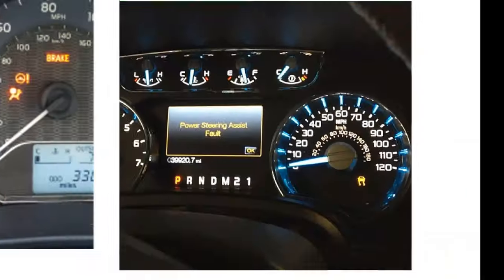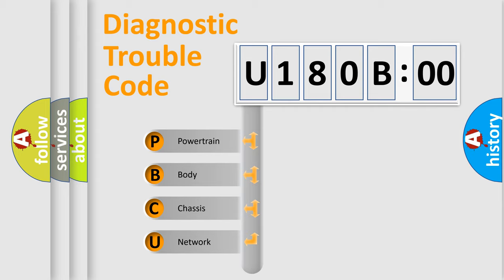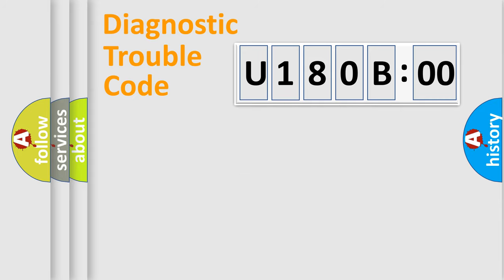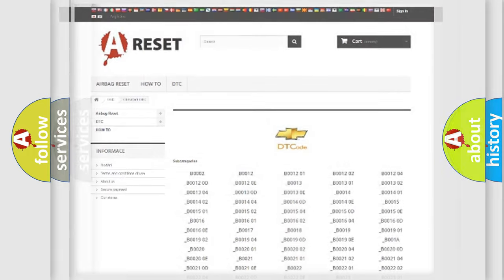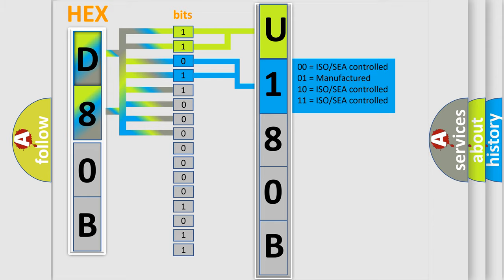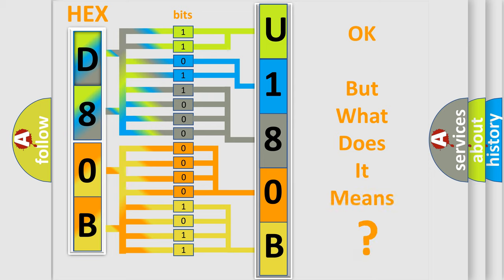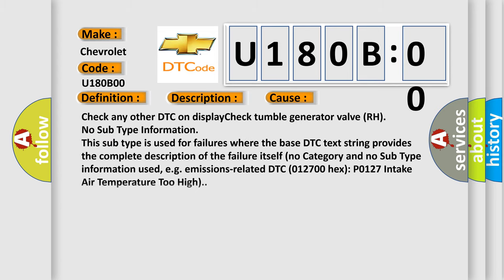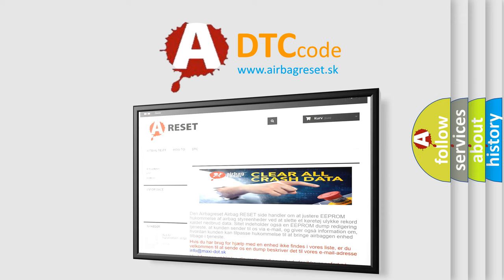DTC Chevrolet U180B-00 Short Explanation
Contents:
0:21 Basic DTC analysis according to OBD2 protocol standard.
1:48 Insight into programming
2:58 A diagnostically understandable description of the Diagnostic Trouble Code
3:05 Basic error definition

Make:
Chevrolet
Code:
U180B 00
Definition:
Tumble Generated Valve System 1 (valve closed)
Description:
Engine stalls.Erroneous idling.Poor driving performance.
Cause:
Check any other DTC on displayCheck tumble generator valve (RH)
Failure Type: